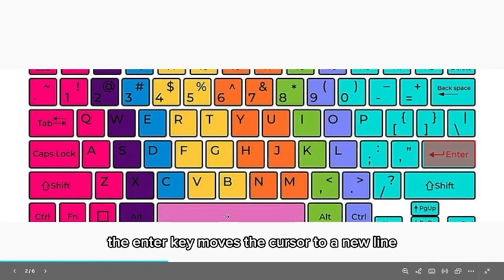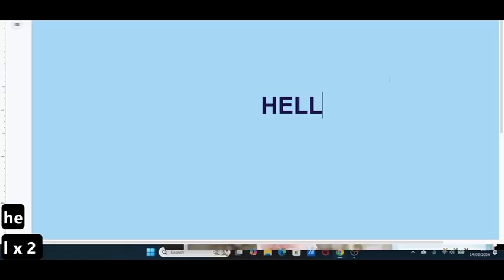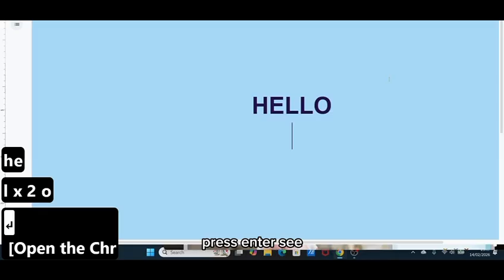Your Child’s First Keyboard Lesson| Easy Computer Basics for Kids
In this fun kids tech lesson, we’re learning the keyboard! 🎹
Today we explore Caps Lock, Spacebar, Backspace, Enter, and the alphabet keys in a simple way children can understand.

Perfect for beginners, preschoolers, and early learners starting their computer journey. Learning tech early builds confidence!

Save this video and share with parents and teachers helping kids learn basic computer skills.